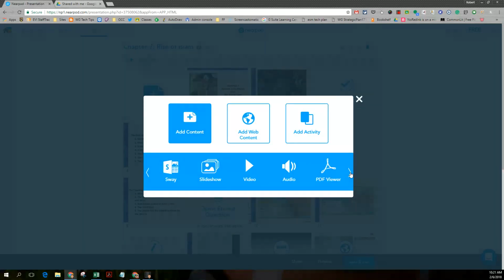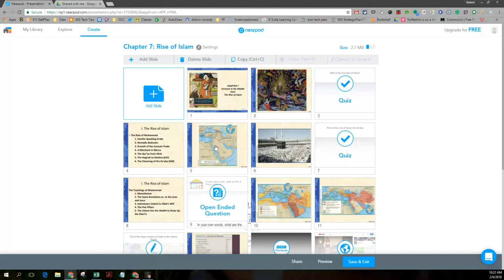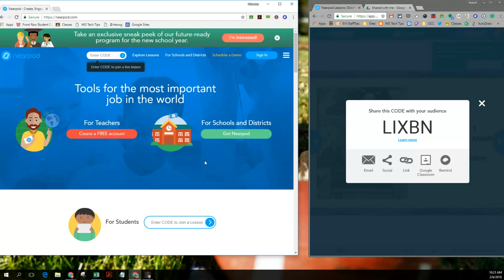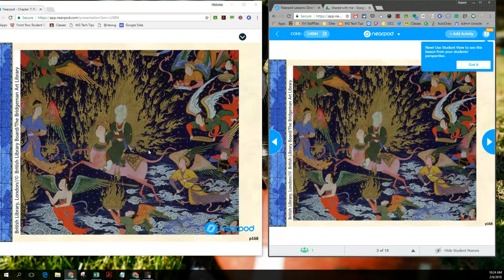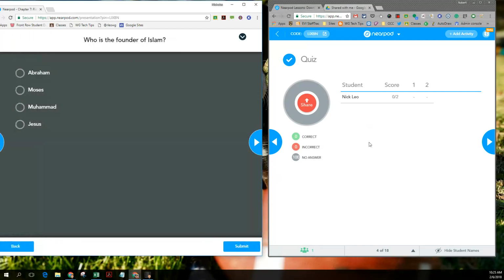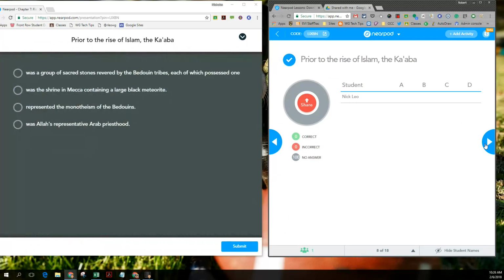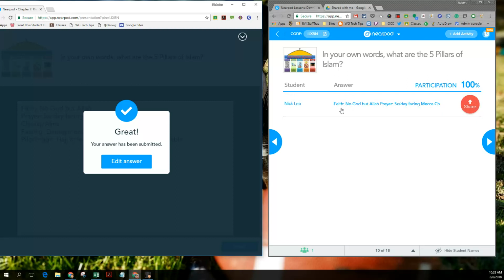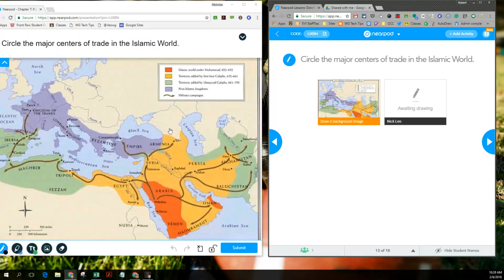Nearpod 03 Live Session and Student View